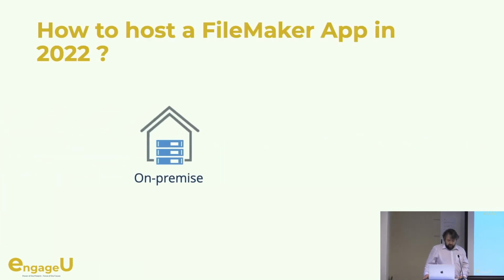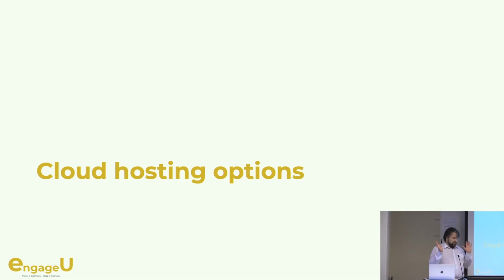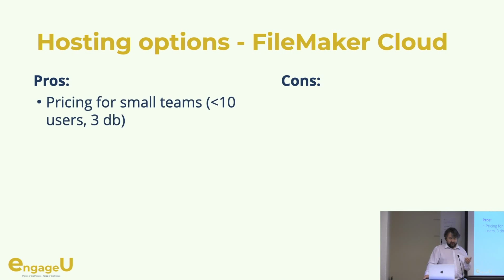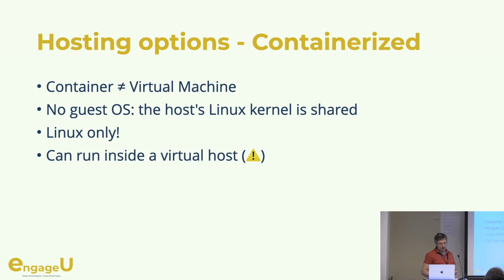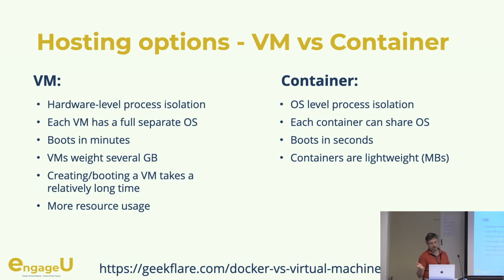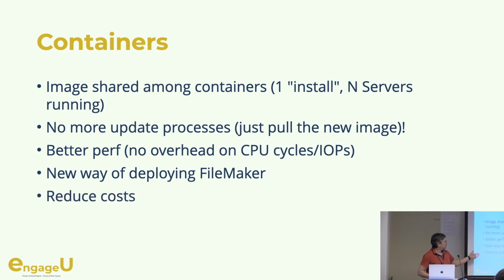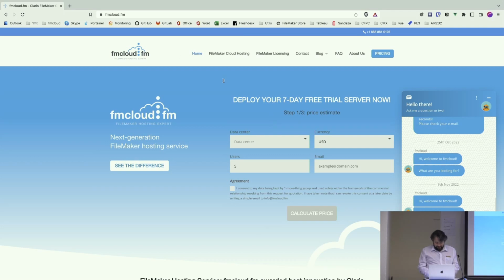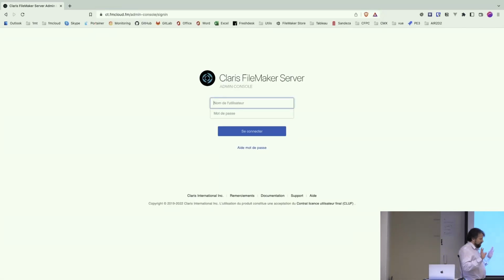FileMaker Hosting by Fabrice Nordmann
FileMaker hosting options: physical machine versus Virtual Machine versus Docker.
The Server is now at the core of the platform. Understanding the different options is key to your application success.